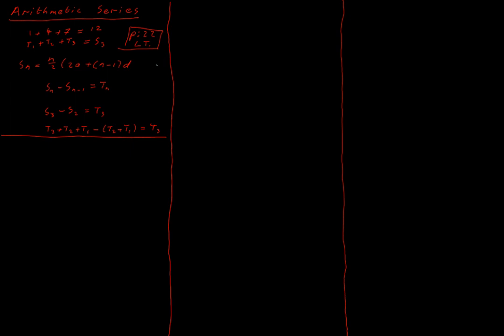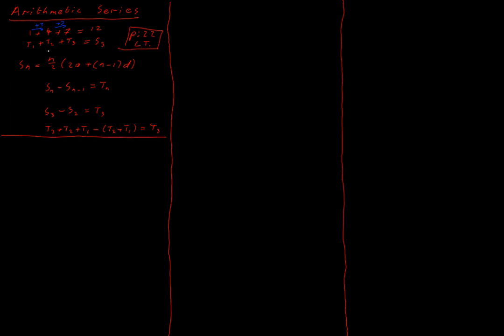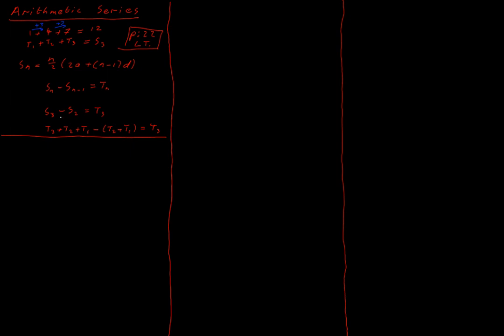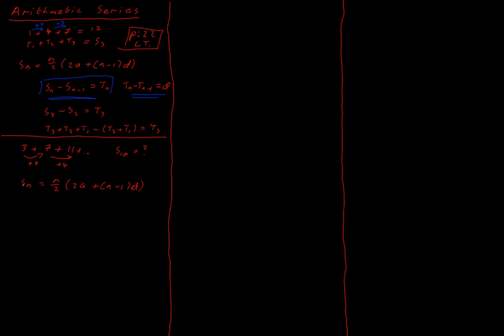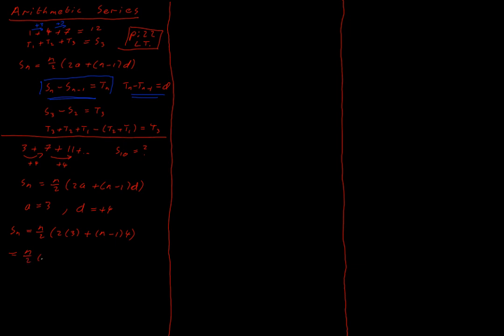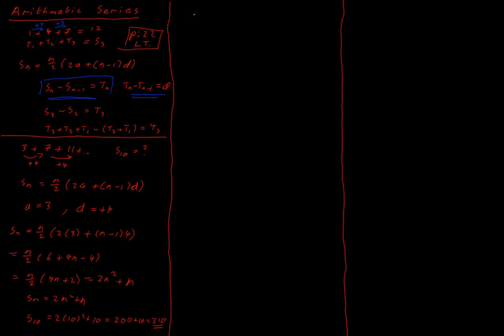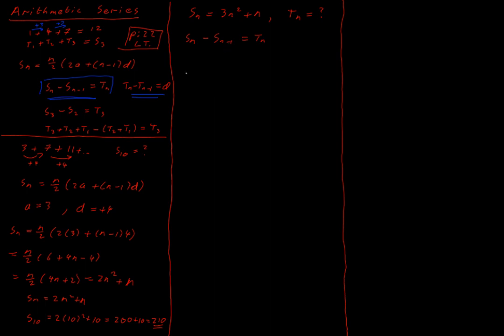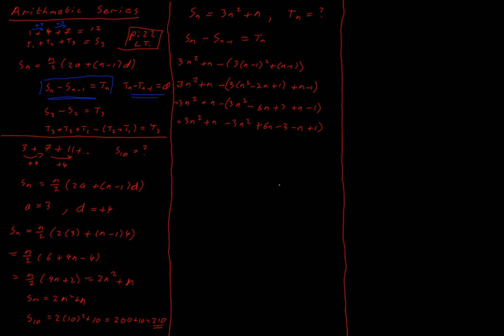Arithmetic Series 1